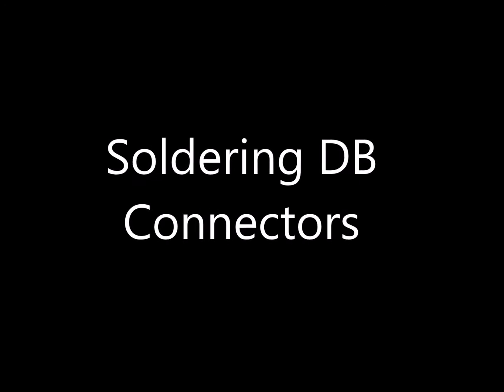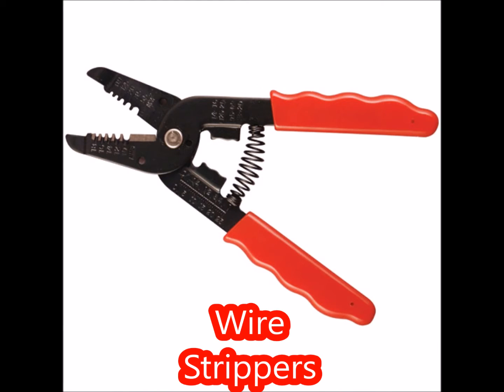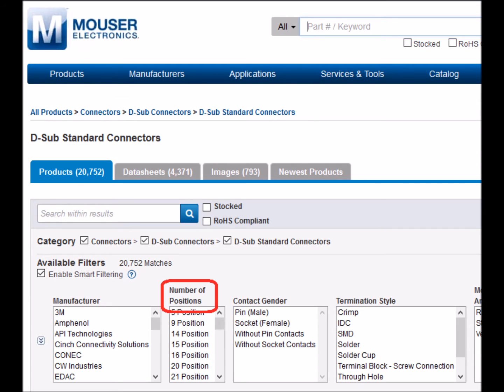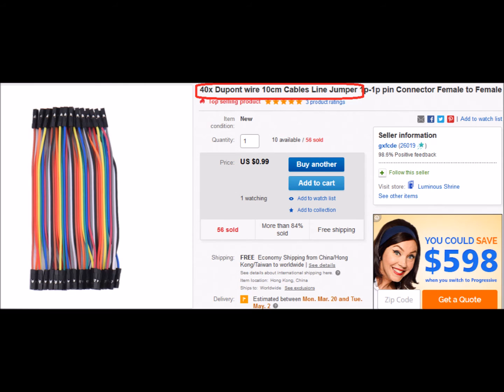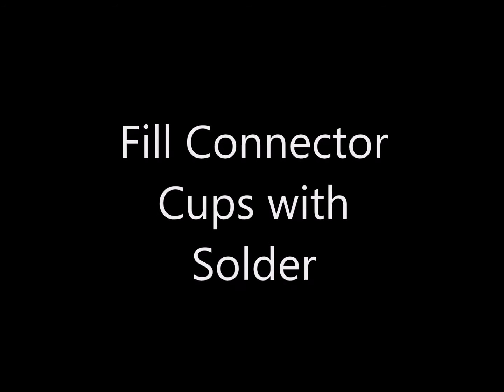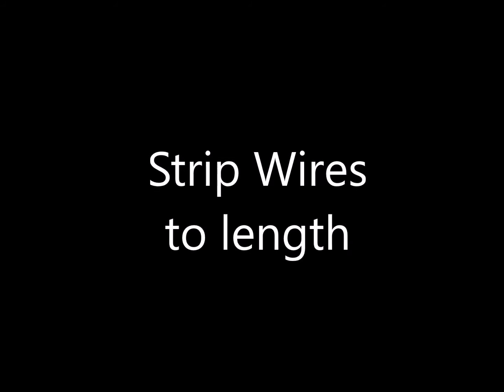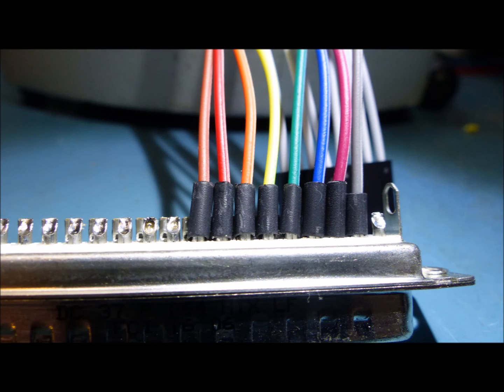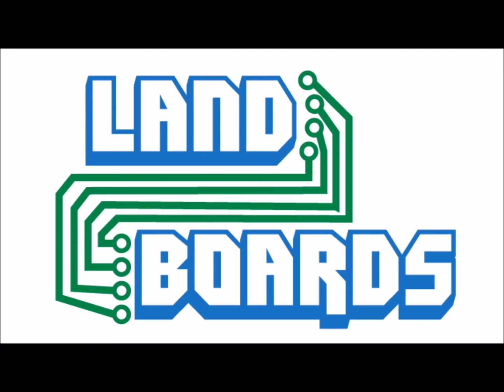Land Boards - Soldering DB Connectors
How to solder D Sub connectors.